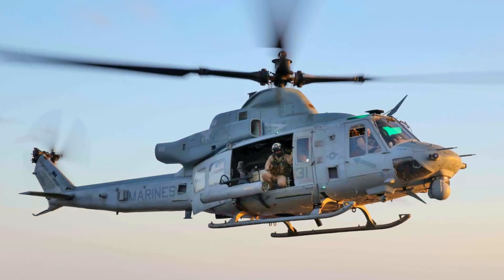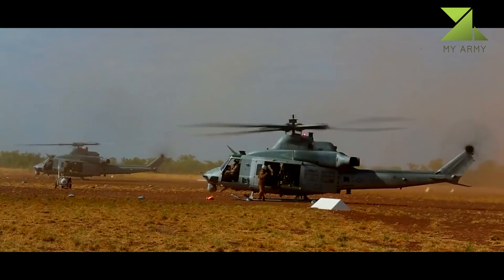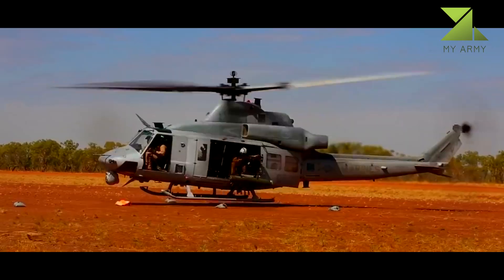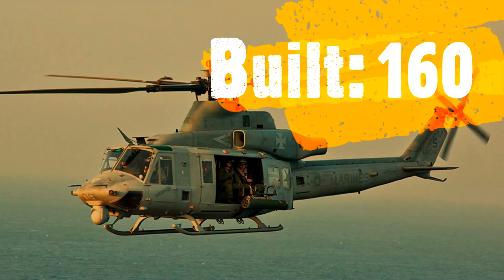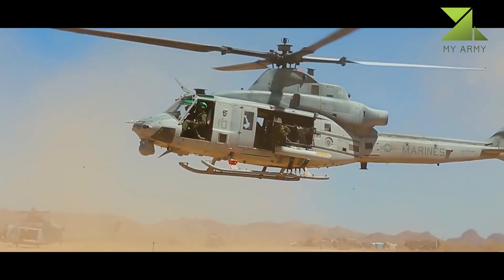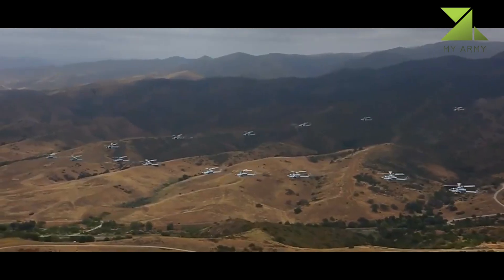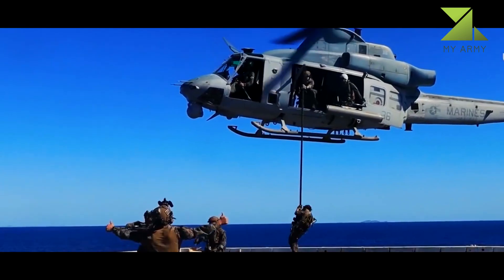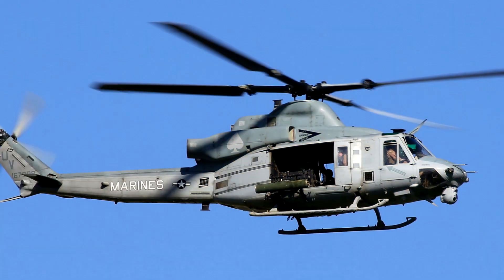Bell UH-1Y Venom / Utility Helicopter Consisting of 84% of the AH-1Z Viper Attack Helicopter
The Bell UH-1Y Venom (also called Super Huey) is a twin-engine, medium-sized utility helicopter, built by Bell Helicopter under the H-1 upgrade program of the United States Marine Corps. One of the latest members of the numerous Huey family, the UH-1Y is also called "Yankee". The UH-1Y was to have been remanufactured from UH-1Ns, but in 2005, it was approved for the aircraft to be built as new. After entering service in 2008, the UH-1Y replaced the USMC's aging fleet of UH-1N Twin Huey light utility helicopters, first introduced in the early 1970s. In 2008 it entered full-rate production, with deliveries to the Marines completed in 2018.